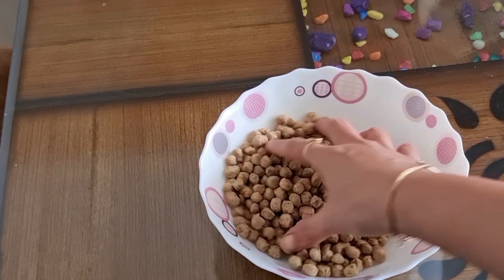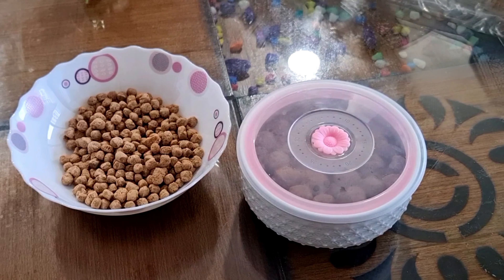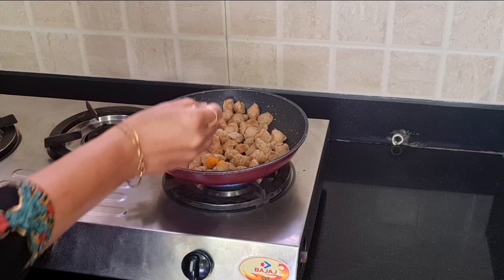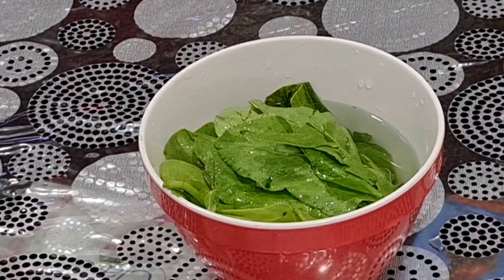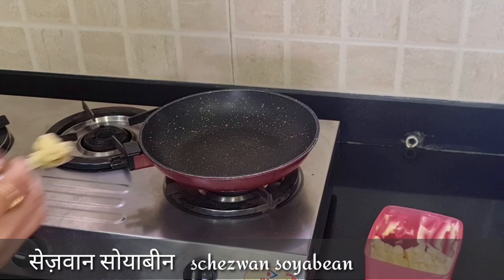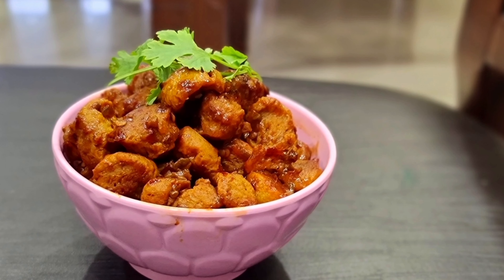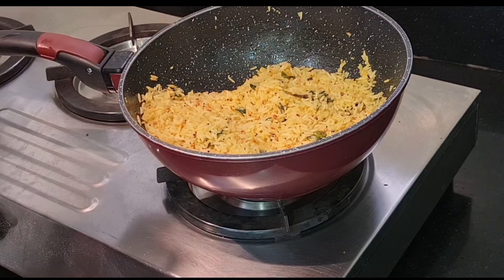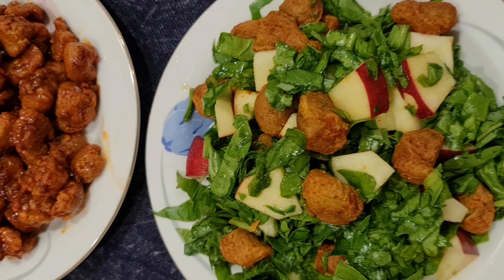soyabean recipe|सेज़वान सोयाबीन|सोयाबीन सलाद|सोयाबीन लेमन राइस|बस इस ट्रिक को देख लो|chawla's cooking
soyabeanrecipe soyabeanchilli soyabeanpulav soyabeanrice soyabeanbiryani soyabeanlemonrice soyabeankisabji schezwansoyabean soyabeansalad healthysalad soyabeanrecipei hindi

ingredients :

basic soyabean :
1 cup soyabean
2 to 3 cup hot water
some salt
soaked 15 mins.
other ingredients s
butter
salt
haldi
red chilli powder
maggi masala

soyabean salad :

1 cup  soyabean
1 apple
1|2 cup chopped palak
some salt
1 tsp small lemon
dryfruits optioal

schezwan salad :

1 cup soyabean
2 tbsp schezwan sauce homemade
1 capsicum( optilnal )
some spring leaves( optional )

ingredientes :

For soyabean
1 cup - soyabean
2 to 3cups - hot water
1 tsp salt
soak it for 15 mins
oR
boil it for 4 mins .

Ingredients : lemon Rice

2 tbsp- butter or oil
1 tsp -mustard seeds
1 tsp -udad daal
some curry leaves
4 to 5 green chilles  split in half
one bowl soyabean chunks
1 tsp- turmeric powder
salt to taste
2  medium - lemon juice
2 cups -boiled Kolam rice

If you like my recipe pls like 👍comment & share in  your dearones 😍

,➡️ homemade schezwan sauce recipe link

➡️ Jeera rice recipe 2 ways

➡️pav bhaji recipe mumbai style

➡️Instant dhokla recipe

खट्टी मीठी इमली की चटनी रेसिपी ,➡️

Get heavy discount on must have kitchen product

➡️ 3-healthy diet salad recipe